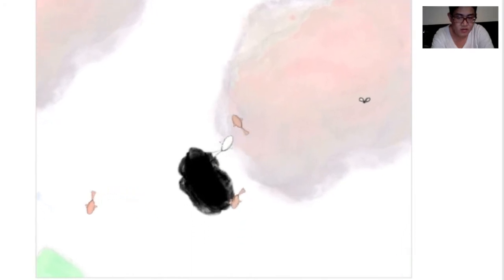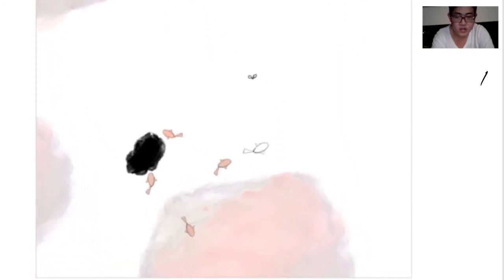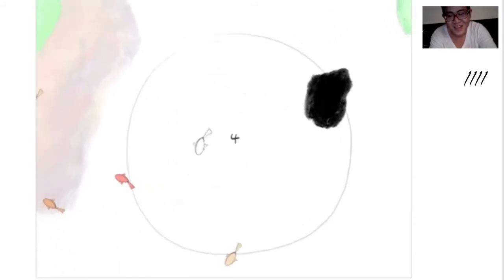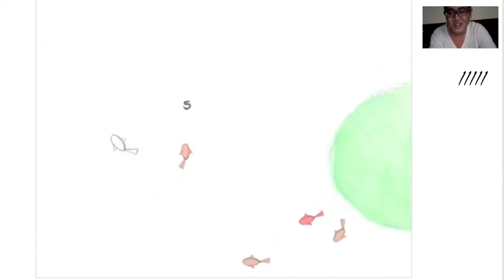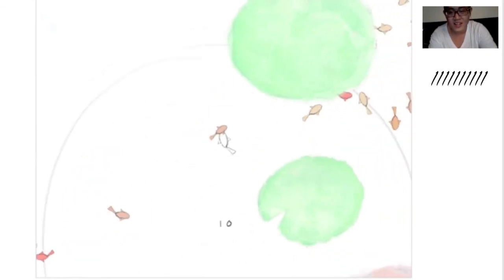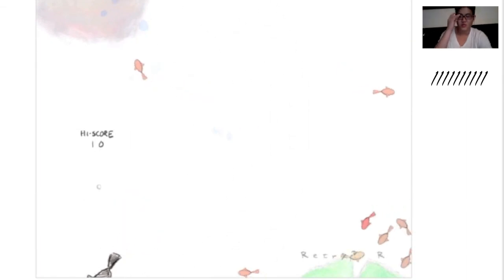Playin' Guppy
I check out the indie game "Guppy" where the only keys are the left and right keys to propel the little guppy and steer the little guy towards flies! It's a highscore game, so the purpose is to eat as many flies before the big black fish eats you!

I found this game an gamejolt!

Also, I had to speak in a hush tone, so it's sounds better with headphones!

The song in this video is "그대를 만나러 갑니다" from the Heartstrings OST!